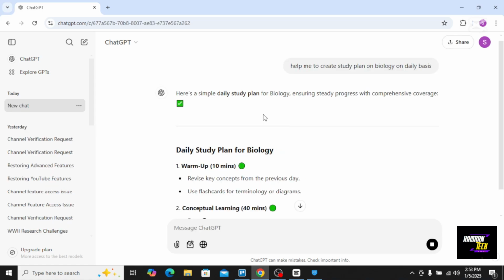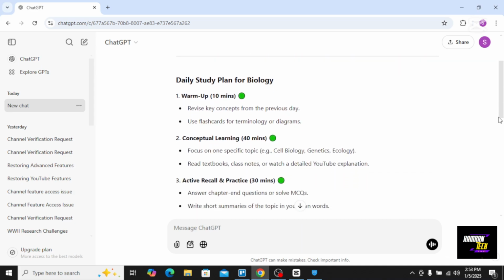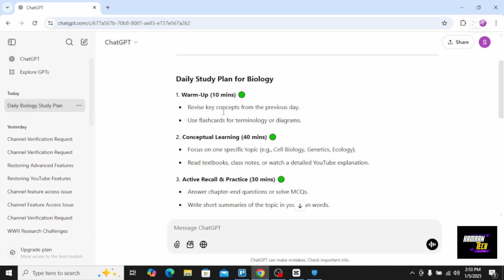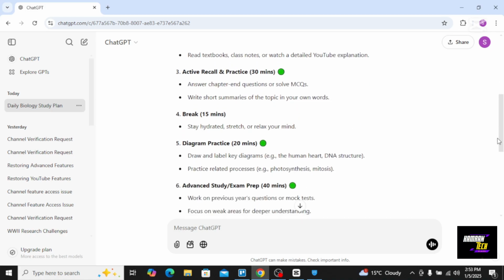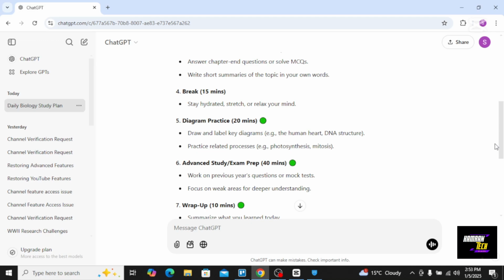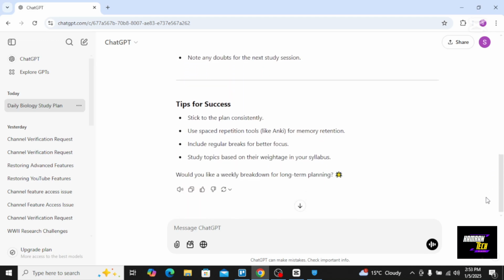How to create a study plan with chatgpt (2025)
How to create a study plan with chatgpt

Learn how to create a study plan using chatgpt in this informative video. Discover how this AI tool can help you organize your study schedule and achieve your academic goals in 2025!

Learn how to create a study plan with ChatGPT in just 5 easy steps! In this video, we'll show you how to utilize the power of AI to boost your productivity and stay organized. From setting goals to tracking progress, we'll cover it all. Whether you're a student, teacher, or lifelong learner, this video is perfect for anyone looking to optimize their study routine. Follow along as we explore the capabilities of ChatGPT and discover how it can help you achieve your academic goals.